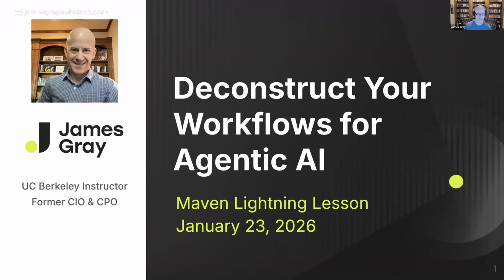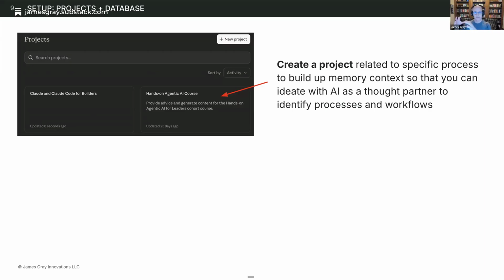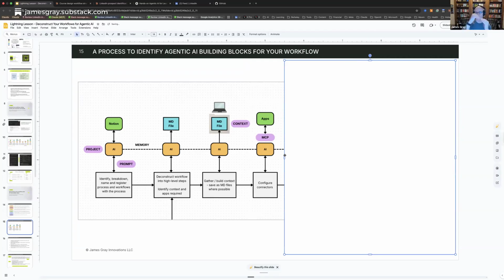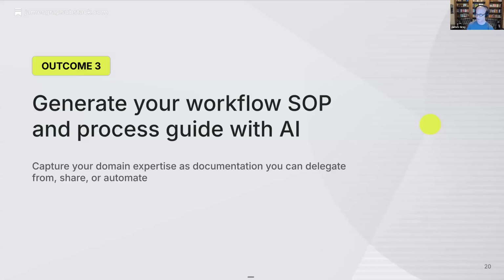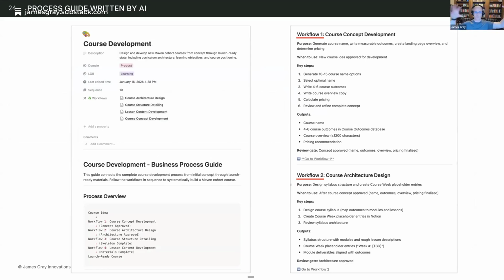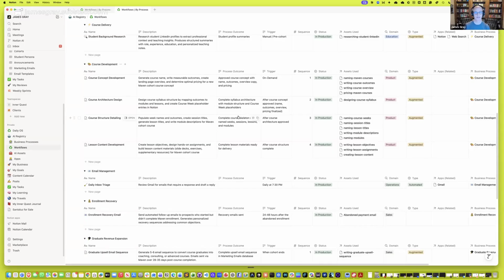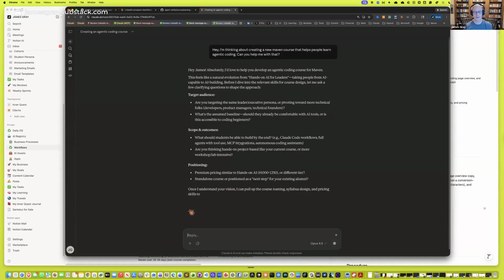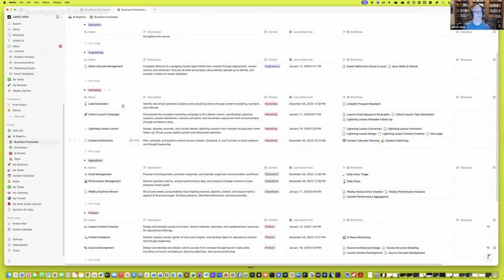You Can't Automate What You Don't Understand: Deconstructing Workflows for AI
A live demonstration of turning intuitive knowledge into systematic AI workflows